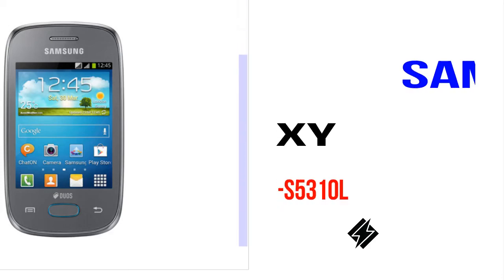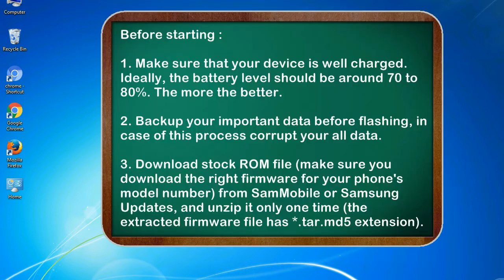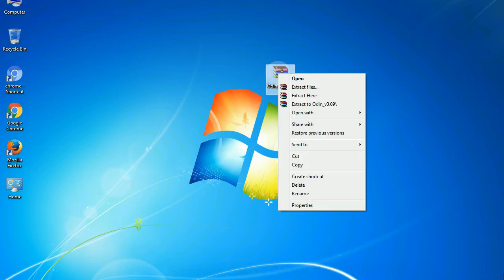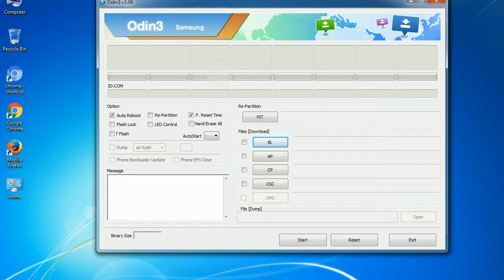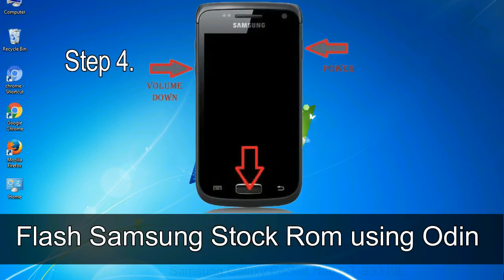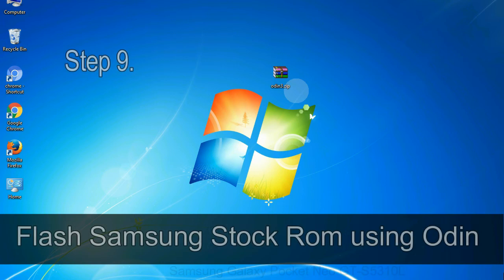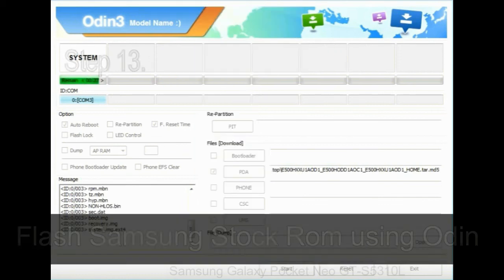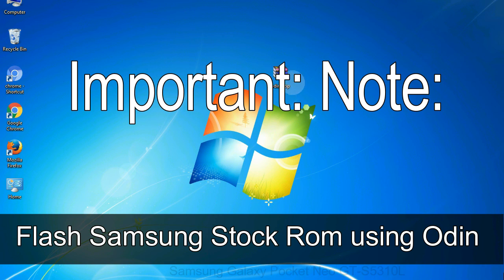How to Samsung Galaxy Pocket Neo GT S5310L Firmware Update (Fix ROM)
I talk to you How to Samsung Galaxy Pocket Neo GT S5310L firmware flash with Odin.

Here is a step by step guide on how to flash Samsung Galaxy Pocket Neo GT S5310L ROM:

Step 2. Download Stock ROM compatible with your Samsung Pocket Neo GT S5310L device or if you have already downloaded the firmware file then ignore downloading it again, and extract it on your PC.

Step 3. Power Off your Samsung Pocket Neo GT S5310L phone.

Step 8. Once you have connected the Samsung Galaxy Pocket Neo GT S5310L to the PC, Odin will automatically recognize the phone and see "Added" message at the lower left panel. or connect your phone to the PC via USB cable.

Now, your Samsung Galaxy Pocket Neo GT S5310L Firmware Update success.